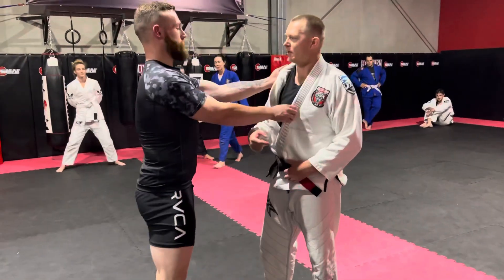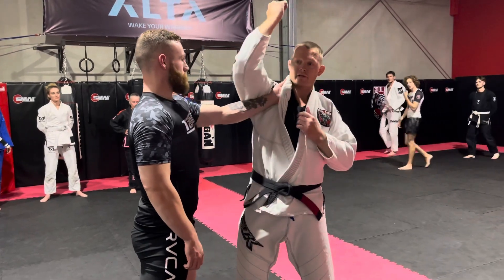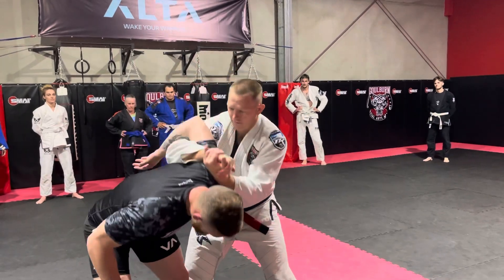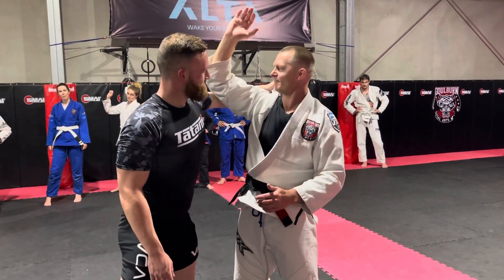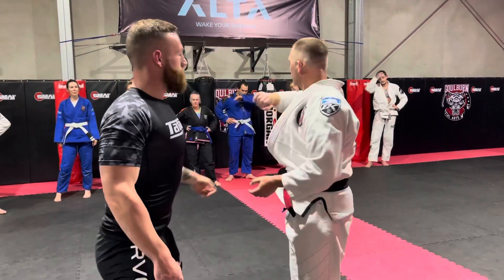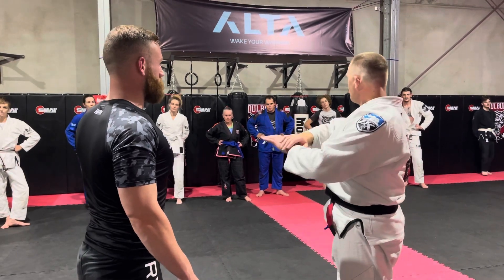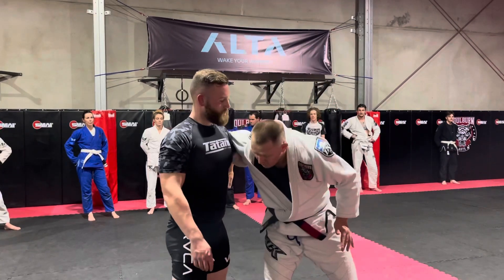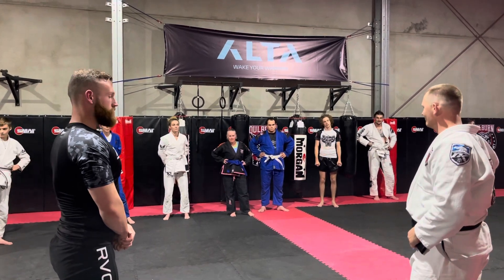Lapel defence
One arm grab option